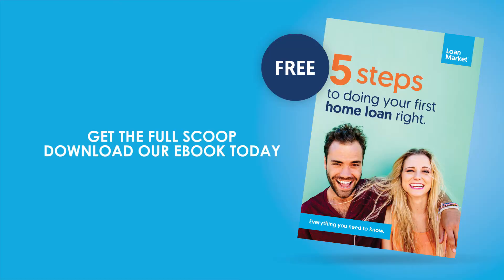Ep 1/5: Nailing your deposit & budget presented by Phil Rogers & Lauren Hall from Loan Market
Ep 1/5: FIRST HOME BUYERS VIDEO SERIES

➡️ Nailing your deposit & budget

Presented to you by Phil Rogers & Lauren Hall